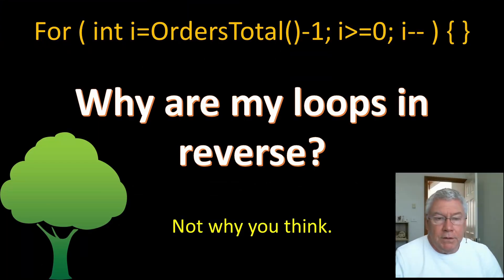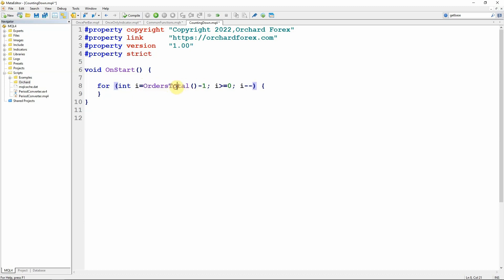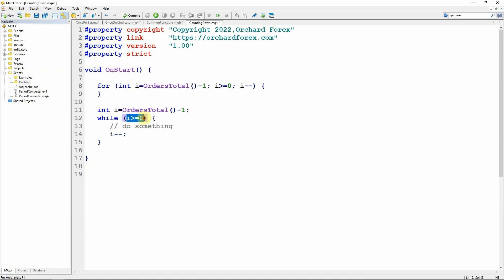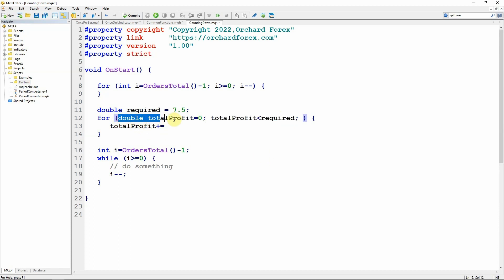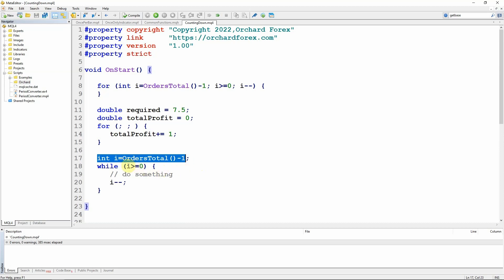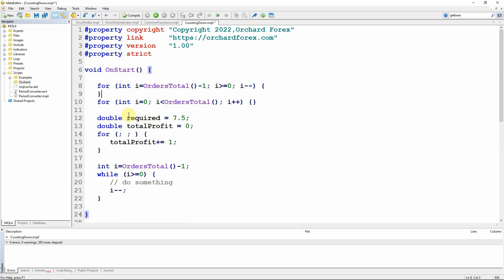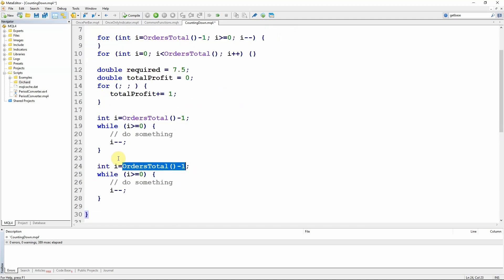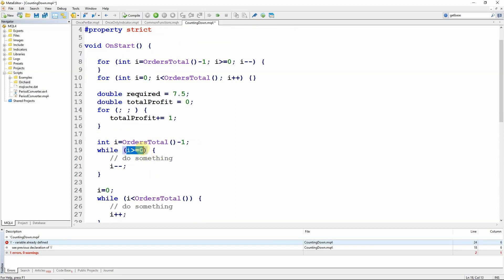Why do I write for loops in reverse? MQL4 and MQL5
You often see in my videos that I write for loops to count down from the end to zero.

It might seem more natural to count up from zero but i have reasons for writing loops in this way and you need to understand how for loops work and impacts on code performance.

In this short video I explain how the structure of a for loop works and then why I write loops as I do.

If you are looking for a broker for MT5 or MT4 consider supporting our channel by using our broker by following one of these links.